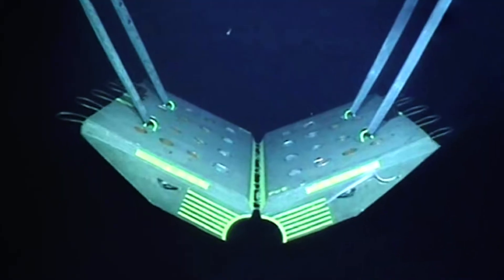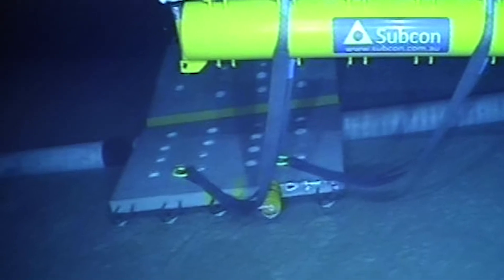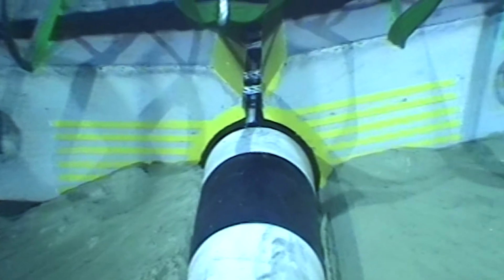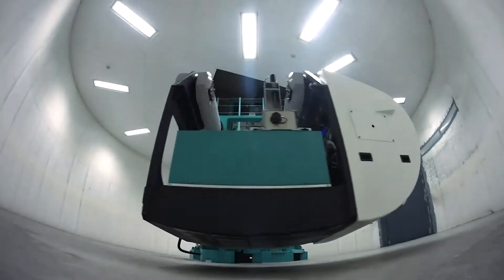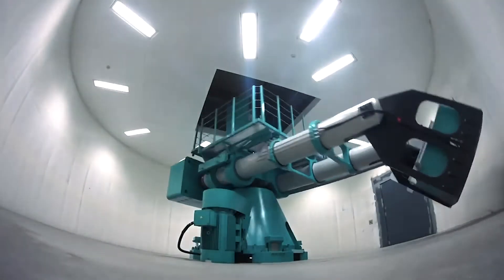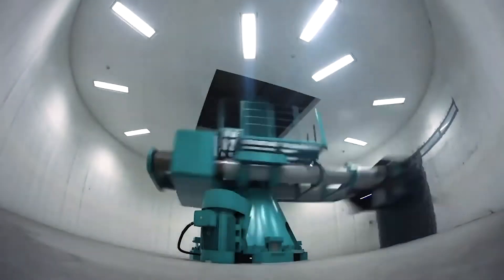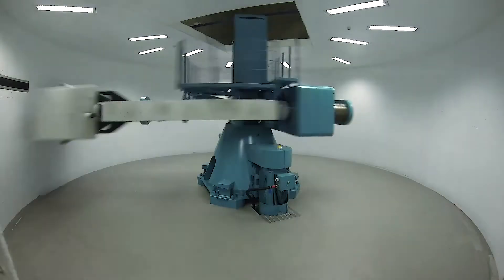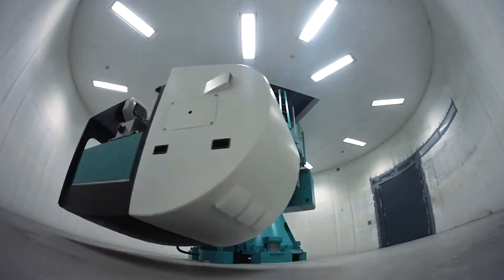Getting a grip on offshore pipelines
As offshore gas production facilities are turned on and off, the pipelines connecting the facility to the reservoir expand and contract. The result may be permanent axial movement of the pipeline, which puts stress on the structural members connected to it, and which must be appropriately engineered to avoid compromising the project. One approach to mitigating this pipeline ‘walking’ is the use a pipe-clamping mattress (PCM). Over the last year, the NGCF team have studied the behaviour of PCMs for three different offshore soil types, focusing on their ability to provide high restraint against walking over the operating life of a subsea pipeline. The outcomes of this research are being used in practice, with the objective to reduce cost without compromising performance.